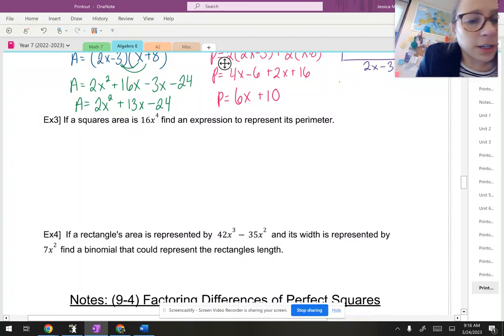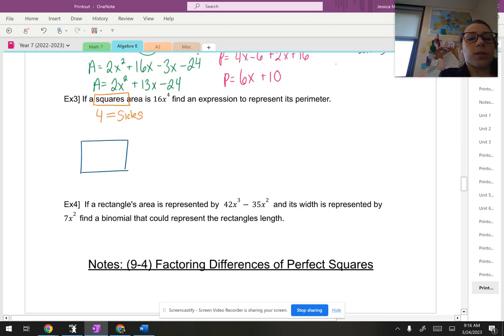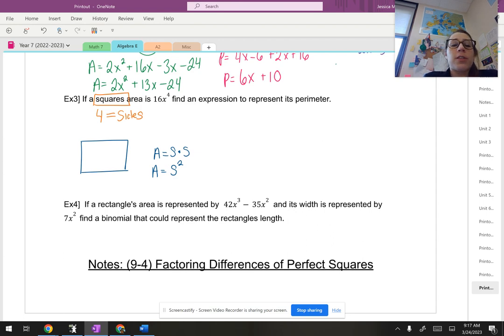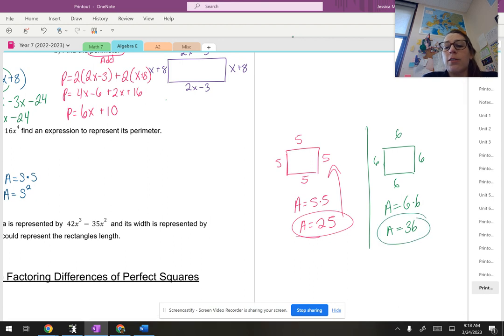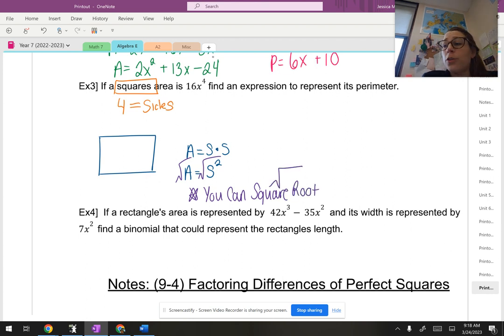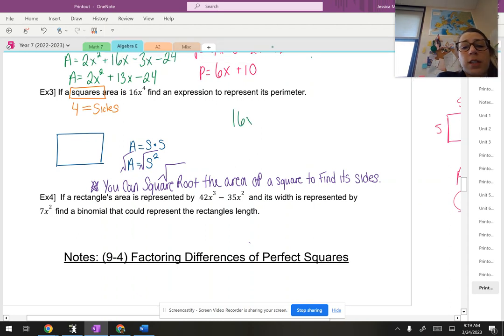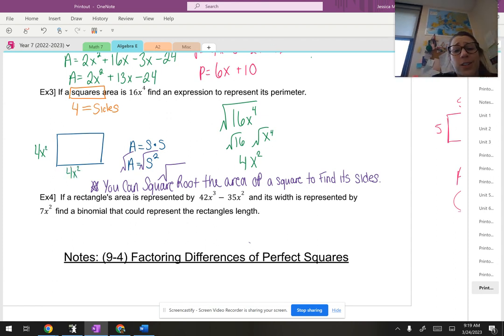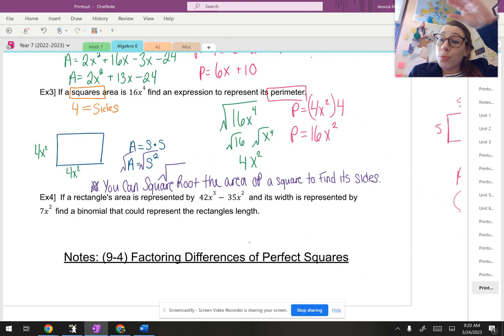Alg Notes (9-3) Ex3